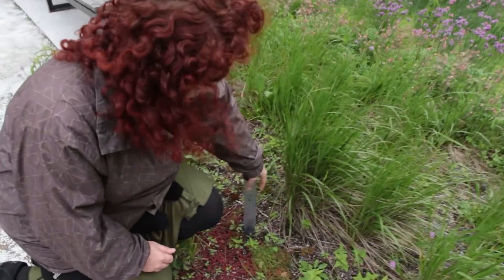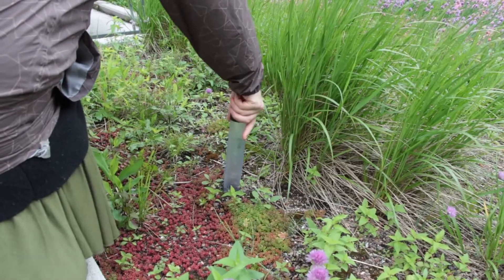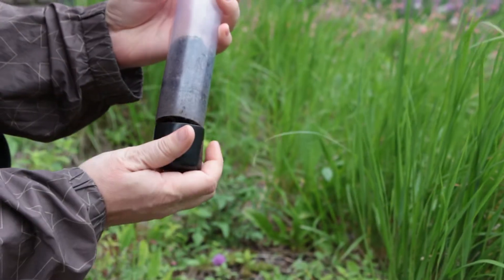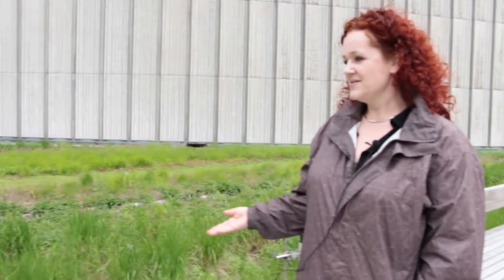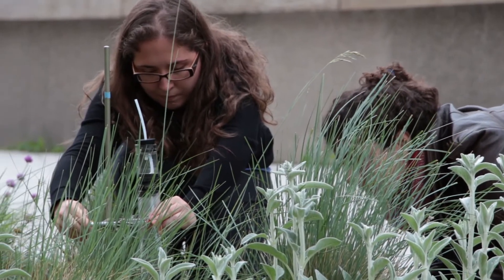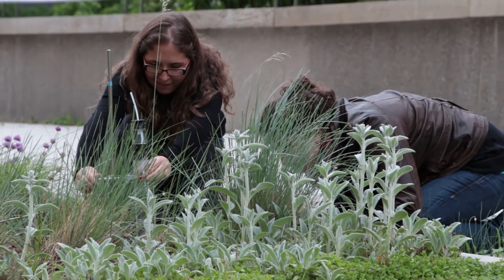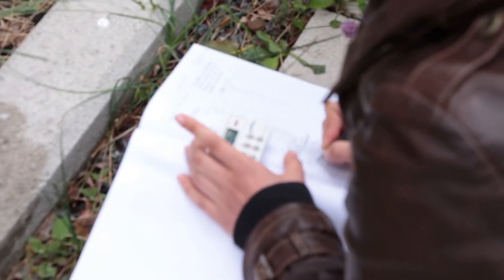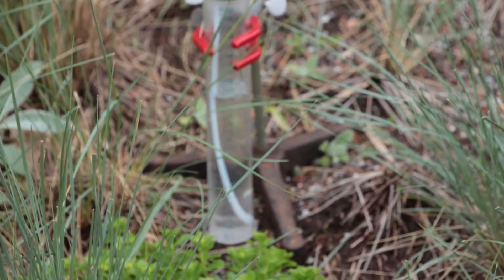Jenny Hill and Green Roofs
"There may be room to improve [...] green roofs built in the future...in a very urban setting where there isn't a lot of land for other types of storm water management, the rooftops are almost all we've got by way of tools to improve our storm water management":  Jenny Hill, PhD Candidate, being interviewed while doing field research at Toronto City Hall's Green Roof.
She guides us through measurements, techniques and theory at the forefront of urban green roof research.  She provides a glimpse into the interdisciplinary nature of this research and its potential benefits for society.